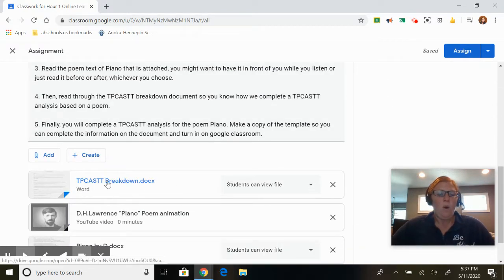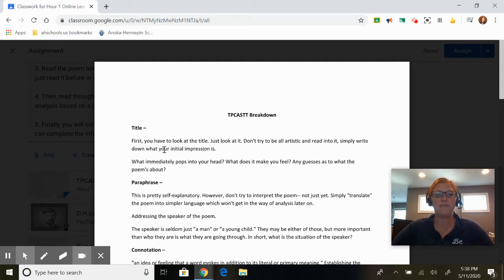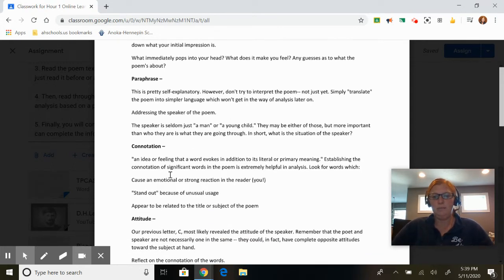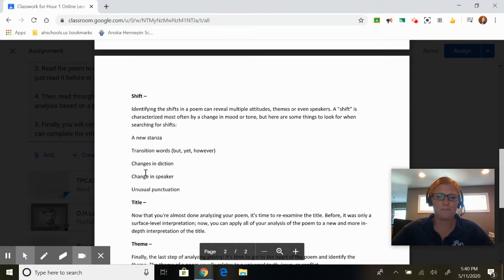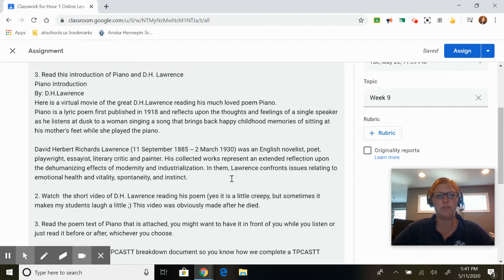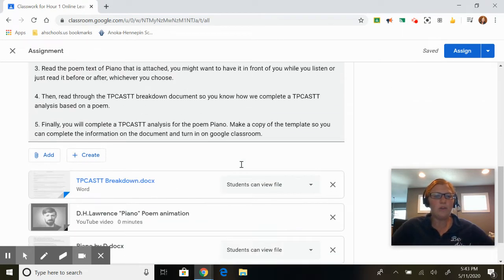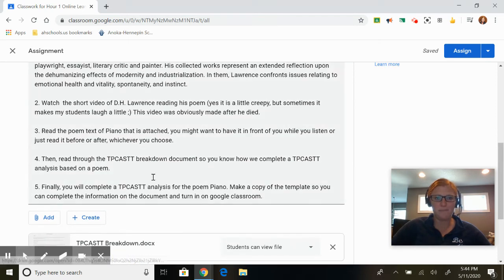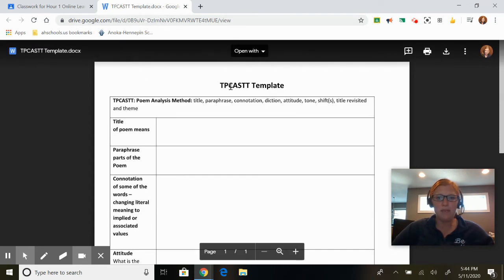TPCASTT with Piano